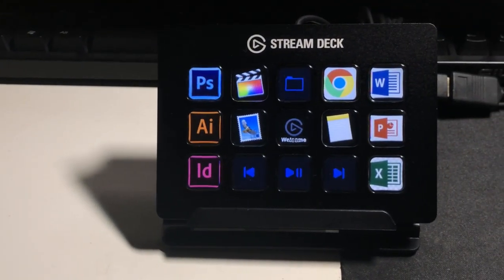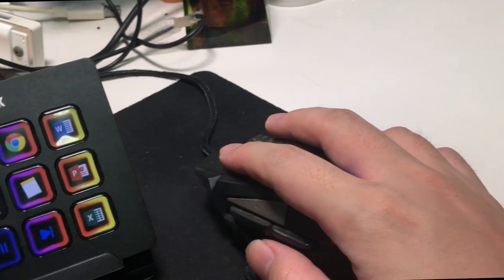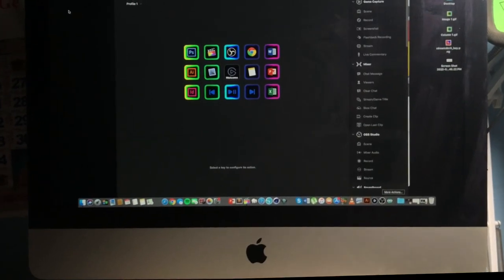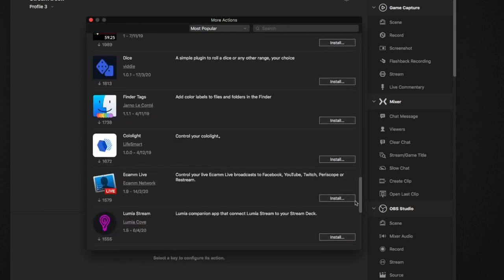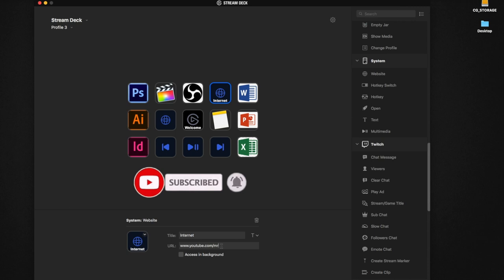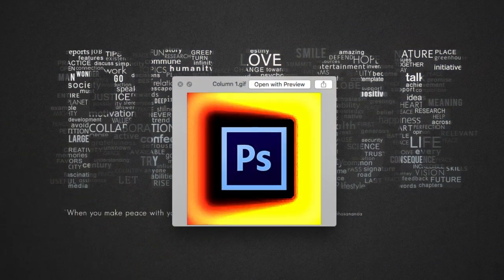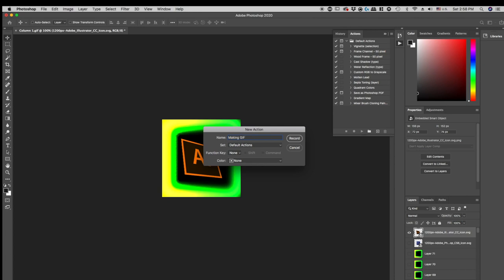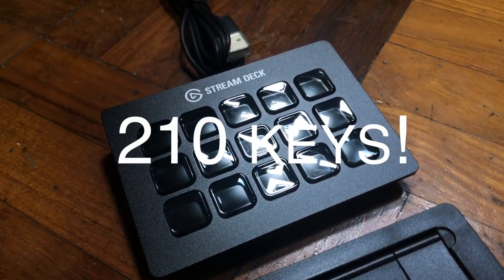Elgato Stream Deck Full Review! | How to use stream deck and How to make GIf icon into stream deck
Hello guys today's video will not be Sunday Unboxing but a tutorial on how to use a stream deck and create GIF icon into a stream deck. The Elgato Stream deck is a great tool for streamers as we know but is it good for artist, designer? Does it improve workflows and other types of content creators i will explain everything in this video.